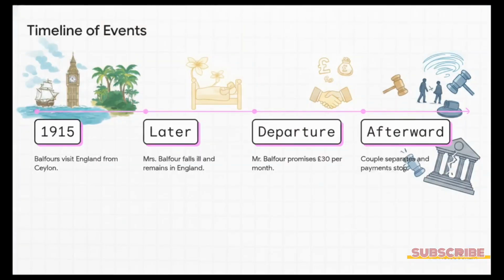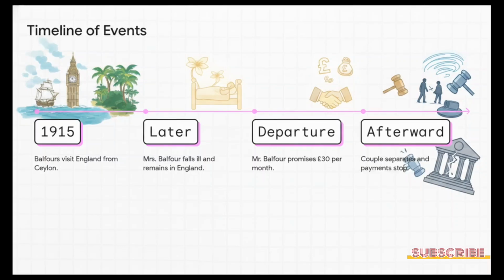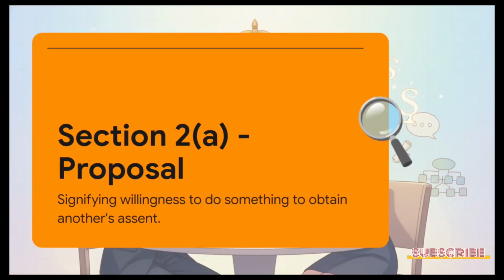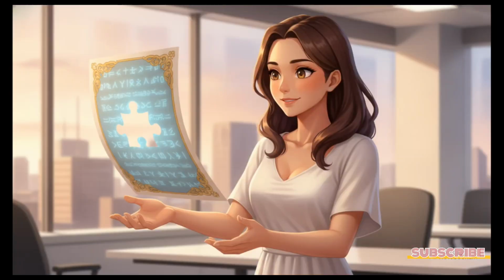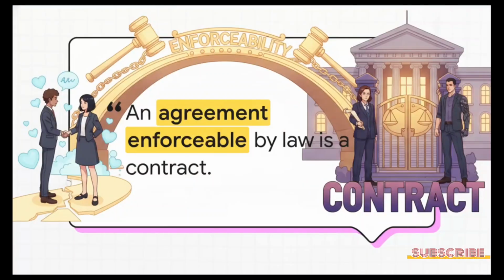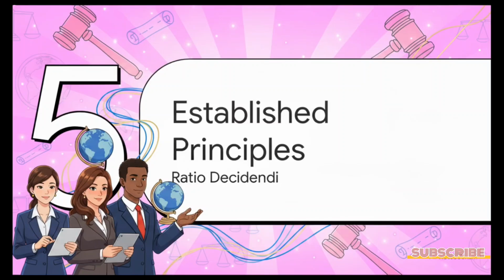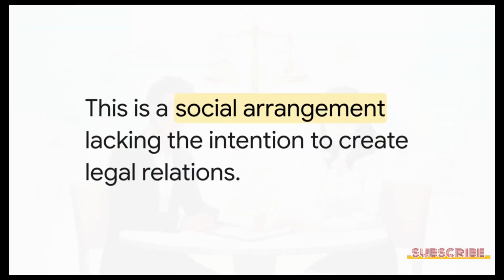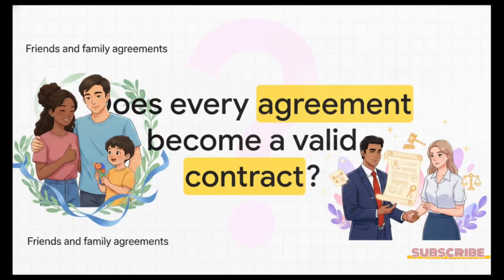Balfour v. Balfour (1919) | Landmark case | indian contract act 1872 | contract law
Discover the landmark case of Balfour v. Balfour (1919) , one of the most important judgements in the Indian contract act 1872. In this video , we explain the facts about legal issues, arguments, judgements , relevant sections of the ICA 1872 , legal principles ,ratio decidendi , and the significance of the case established the simple and easy to understand manner. Learn how this case established the doctrine of intention to create the legal relation and why domestic agreements are generally not legally enforceable.

→ Introduction
→ facts of the case
→ legal issues
→ arguments of both parties
→ judgements
→ Relevant section of the ICA 1872
→ Legal principal
→ Ratio decidendi
→ Important of the case
→ conclusion

perfect for
LLB STUDENT , JUDICIARY ASPIRANTS, CLAT PG, AIBE , LAW ENTRANCES EXAM , CONTRACT LAW REVISION